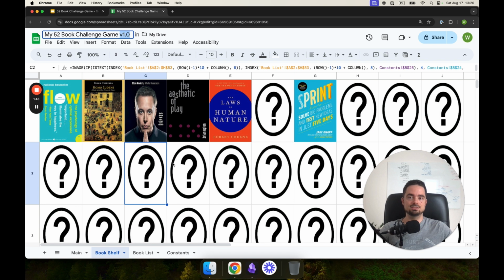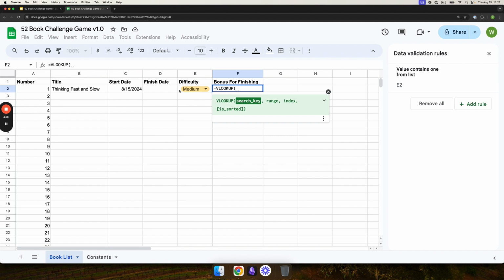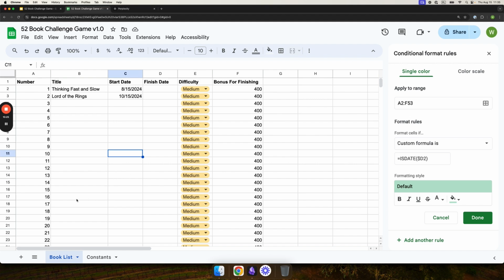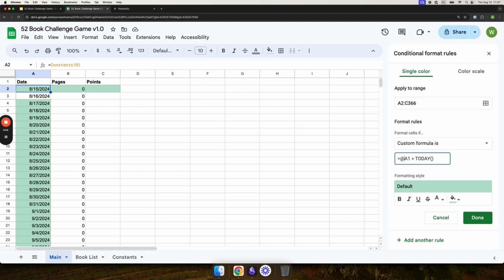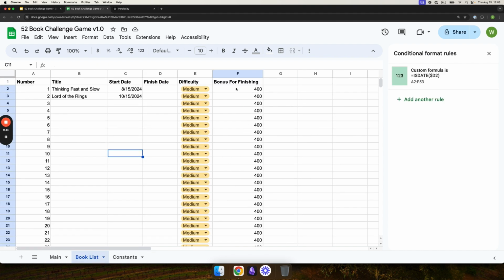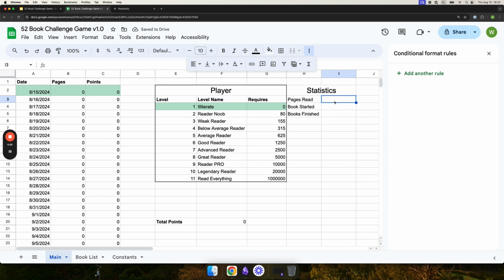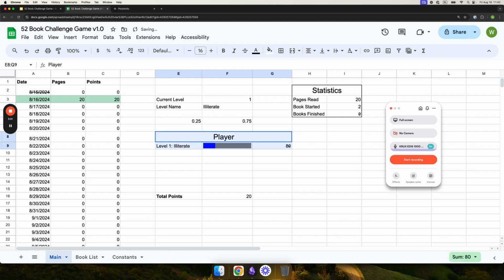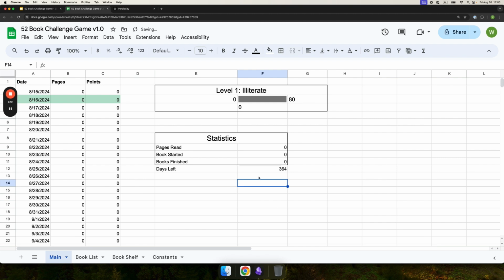Game #1: 52 Book Challenge Game - Read 52 Books in 52 Weeks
This is version 1.0. I could consider creating further versions if there will be a demand.

Gamifying Life is about using various game techniques and some tool (Spreadsheet, Notion, existing apps like Habitica, custom software or even board RPG games) to make doing life tasks more motivating and give more focus what to do to achieve the goal - career, social, health, learning new skill or just make tracking more enjoyful like in case of "52 Book Challenge Game".

This domain is not very well known - I use this channel to popularize this approach.

Substack where I dwell on more abstract topics (deep dive) related to gamifying life: